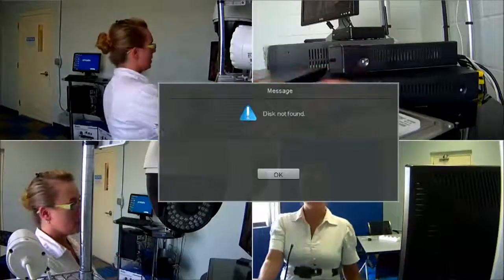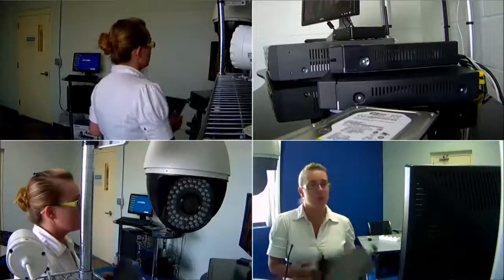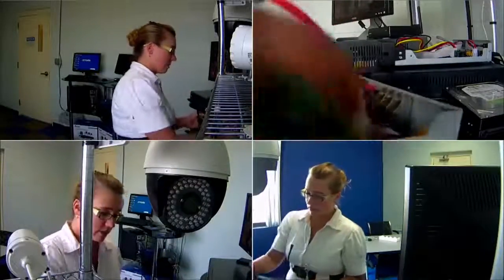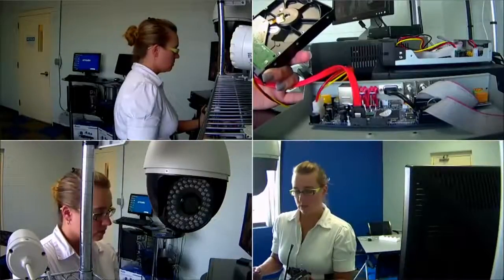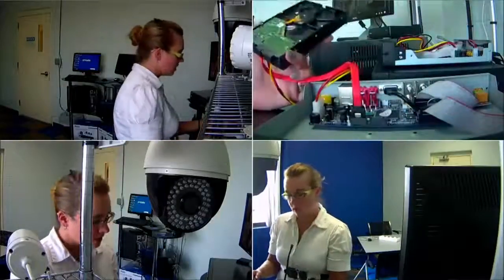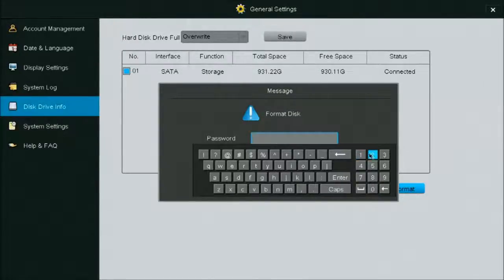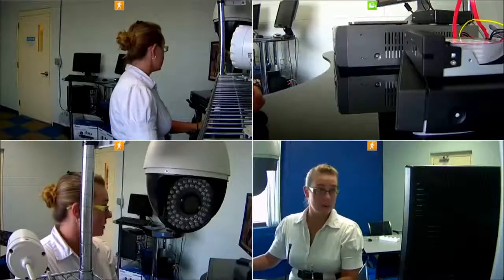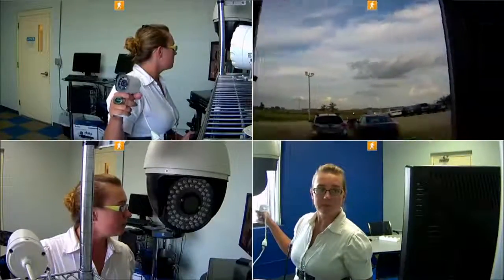Zmodo Hard Drive Installation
This video describes how to install an internal Hard Drive into a Zmodo DVR.